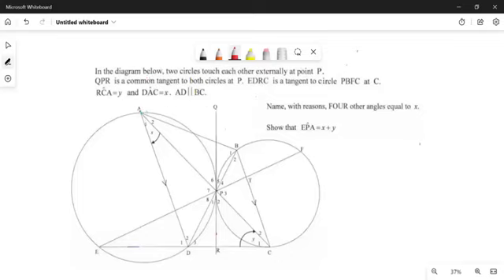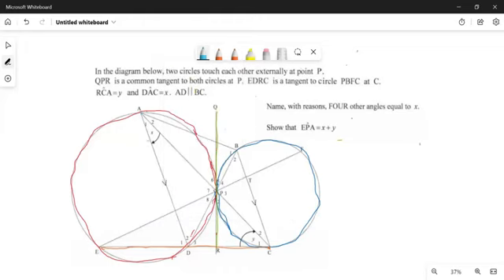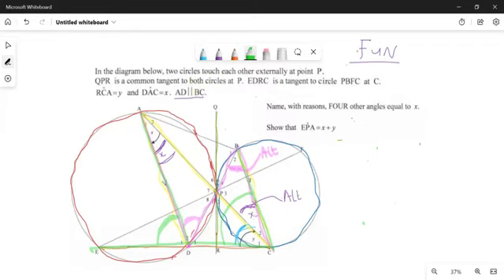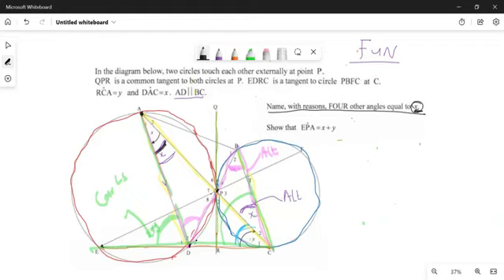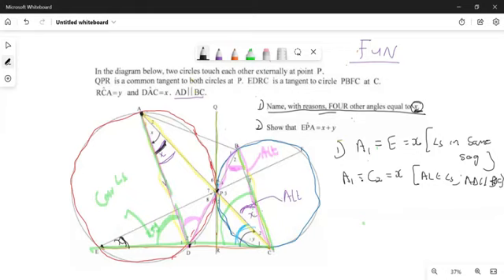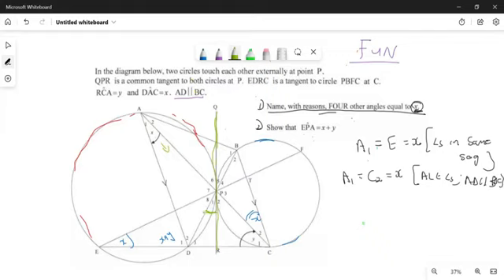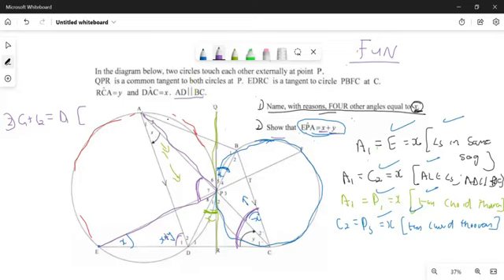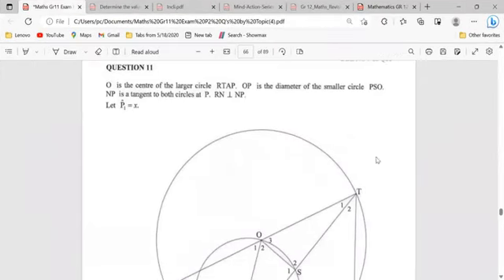Name with reasons, four other angle equal x given two circles touching with a common tangent.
Name with reasons, four other angle equal x given two circles touching with a common tangent. Using angle in same segments, parallel lines and tan chord theorem